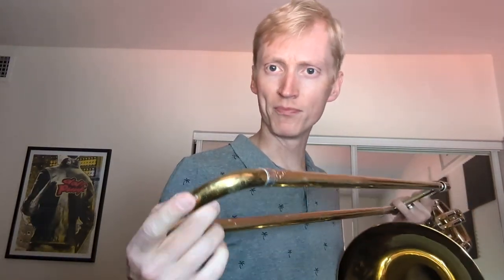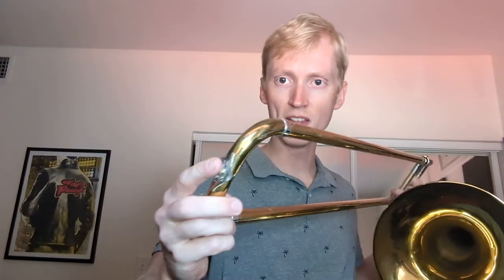Trombone Archaeology: the story a horn can tell